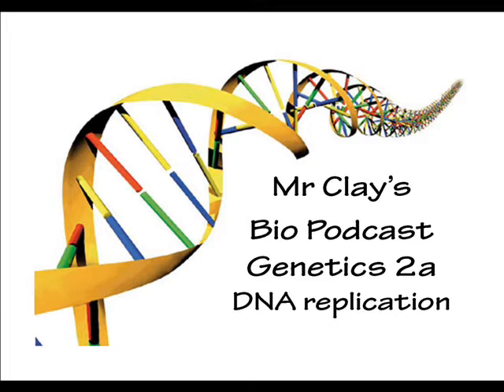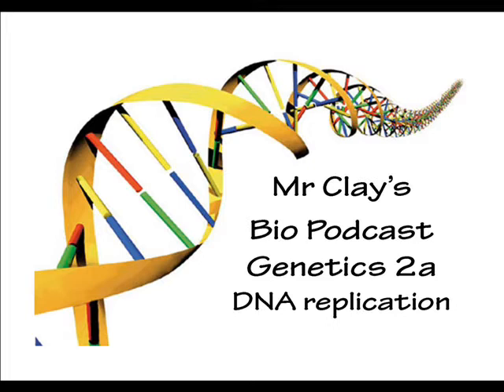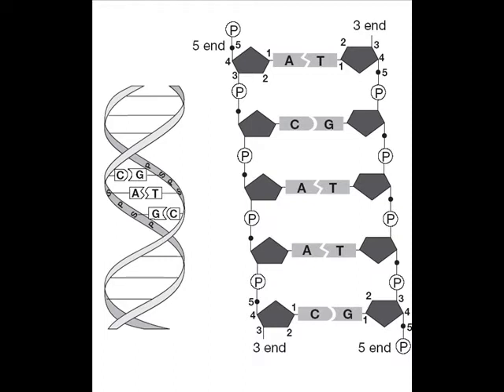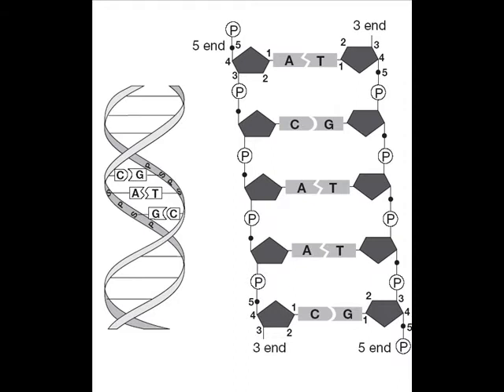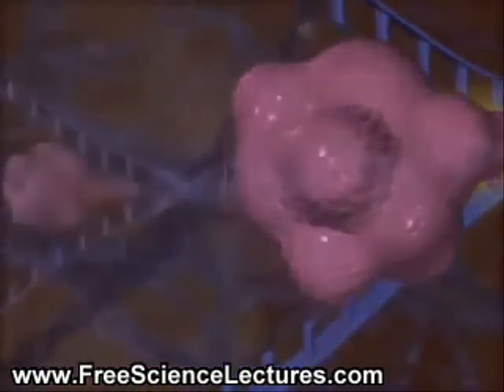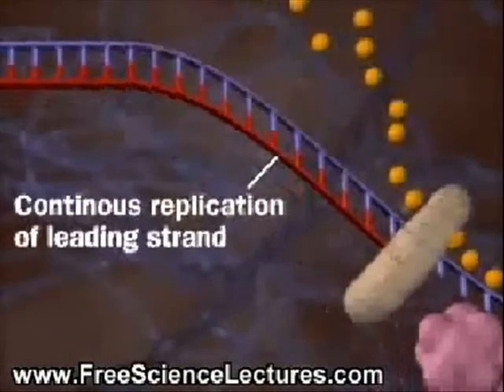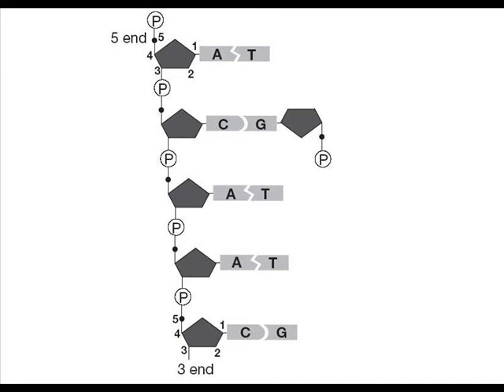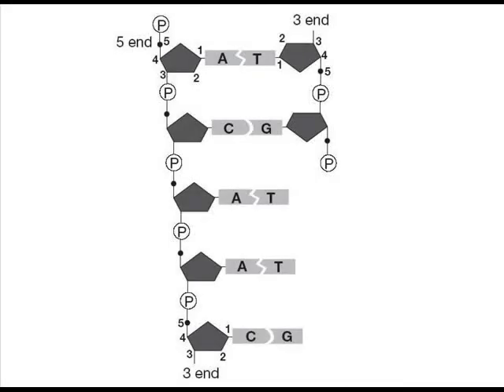NCEA DNA replication - part 1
This is the first of 2 videos explaining DNA replication. These videos focus on how different enzymes are involved in DNA replication.